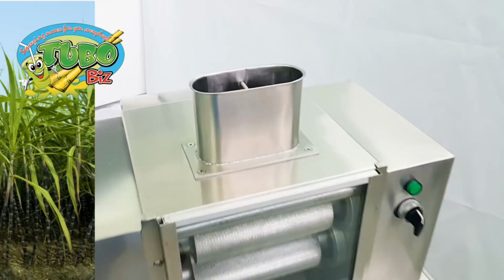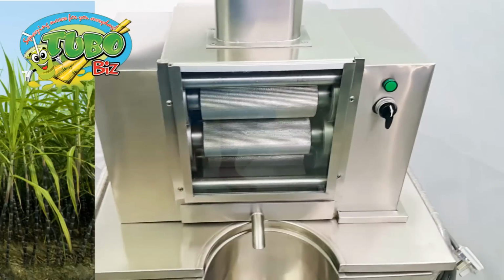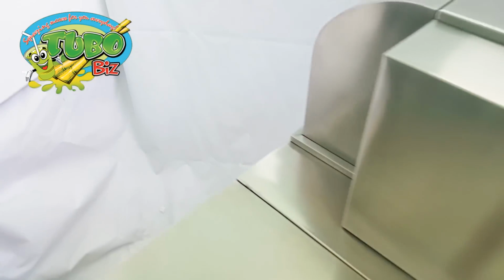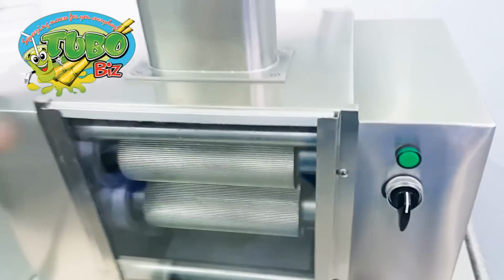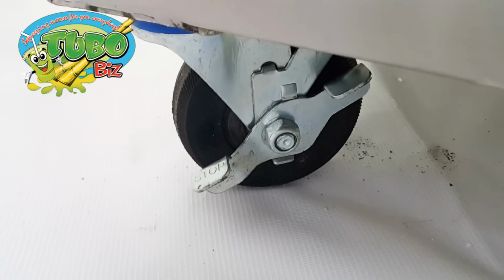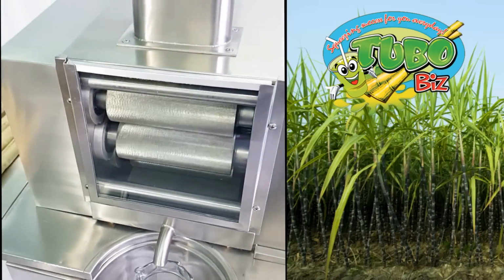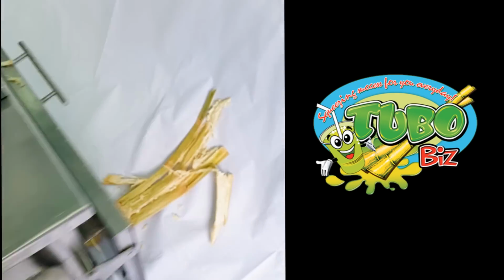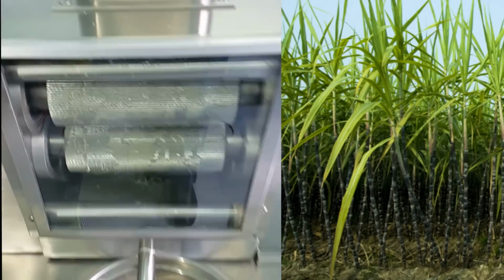Nothing compares to this sugarcane machine. It's the "Ferrari" of sugarcane juicers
A close look at the top end premium 6 roller sugarcane machine.
If you are looking for the best and don't mind paying for it, this is the sugarcane machine of your dreams.